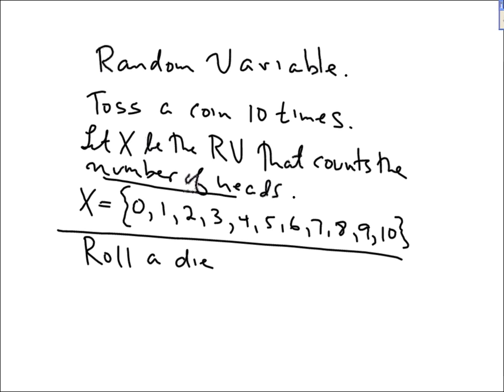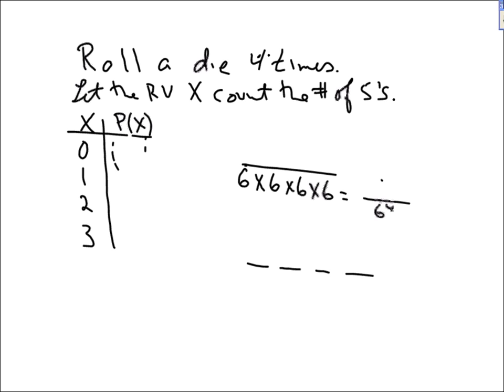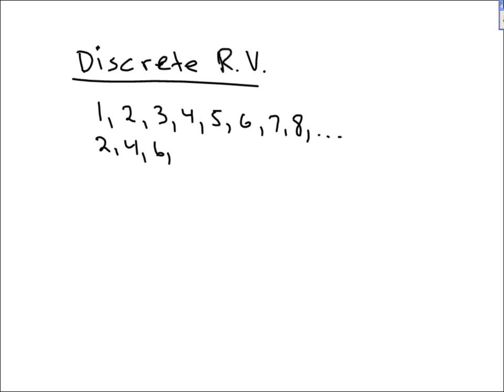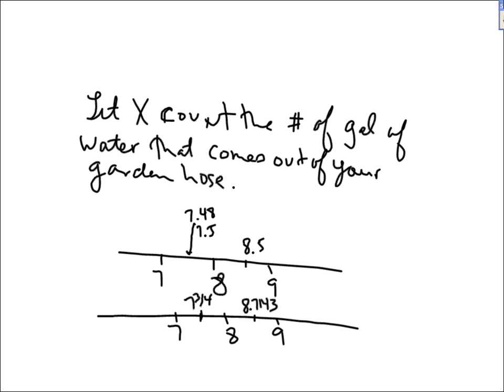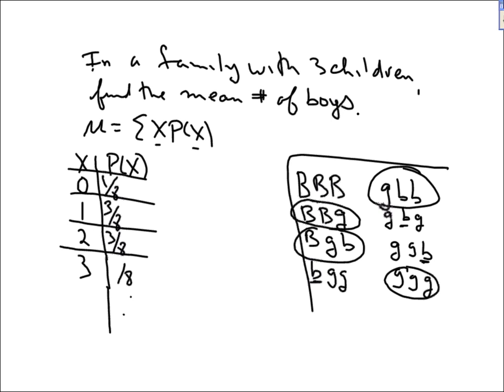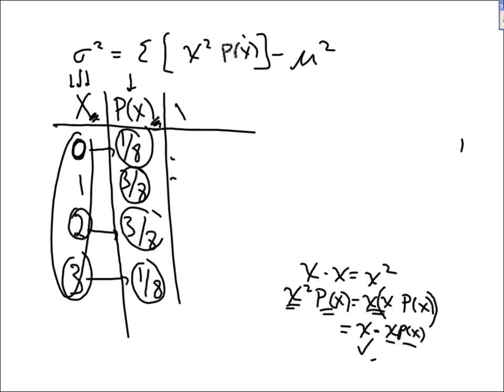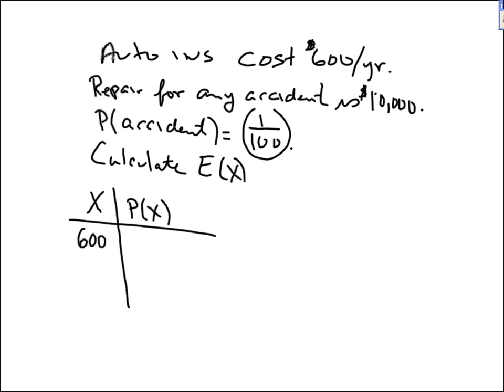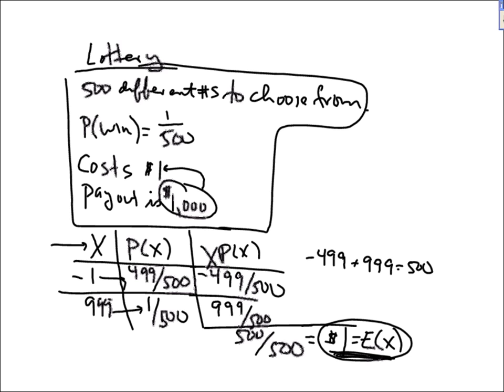Random Variables by Free Academy